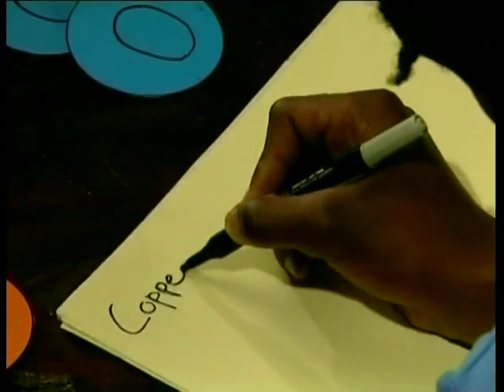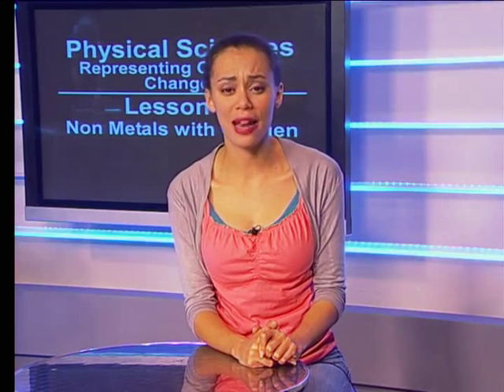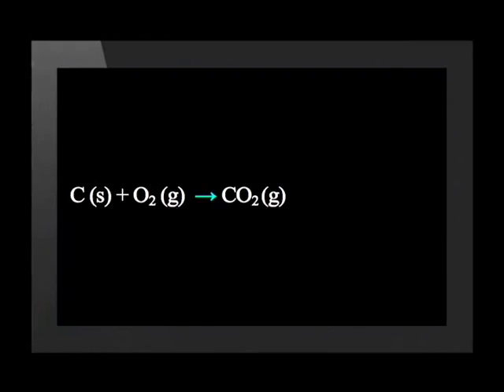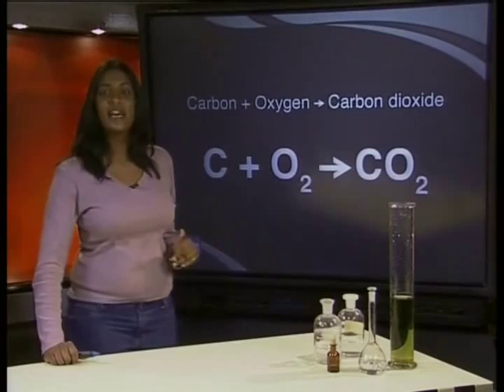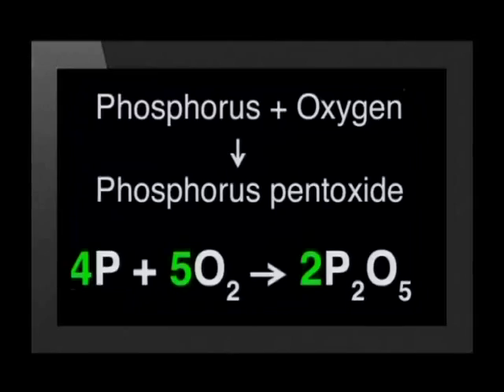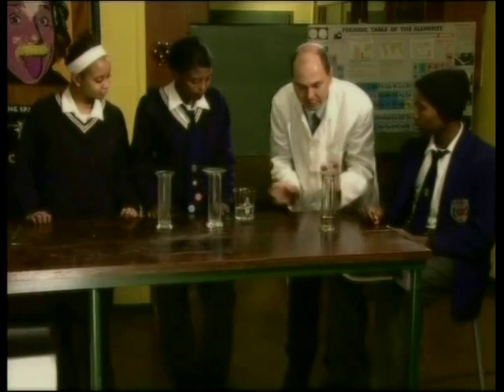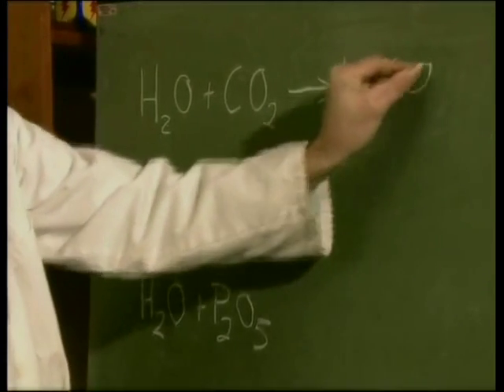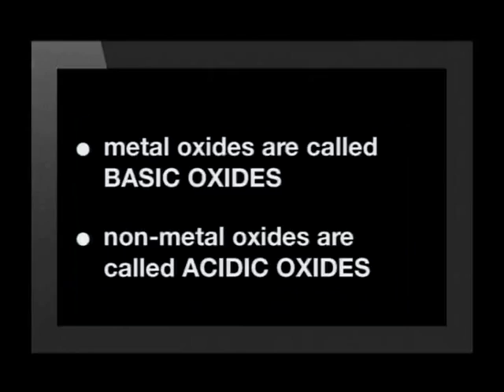The Chemical Reaction of Non-metals with Oxygen: Experiments and Equations